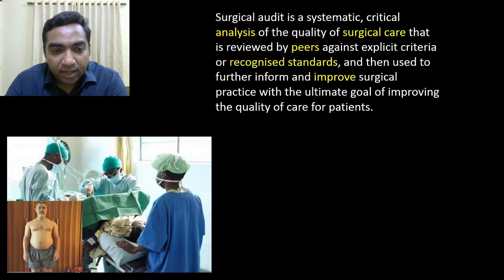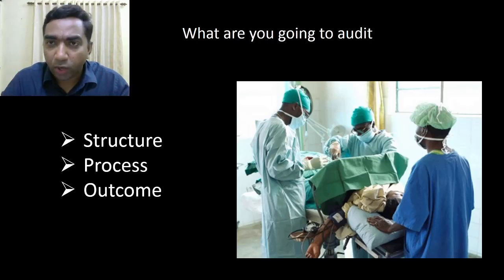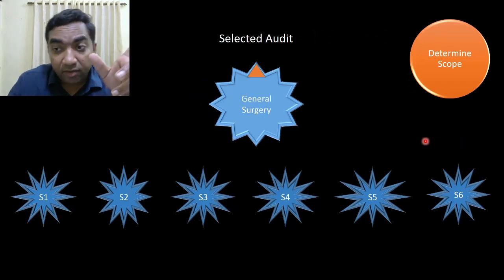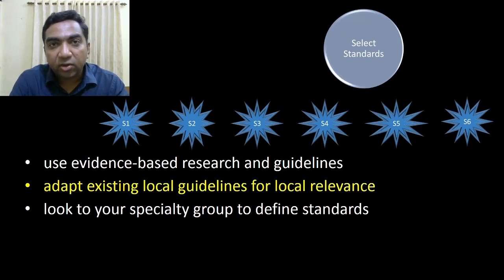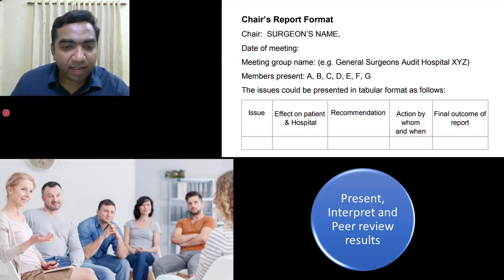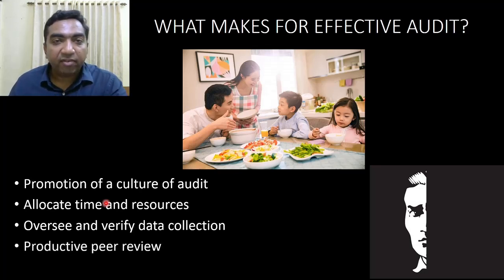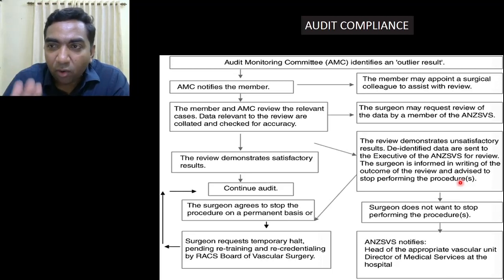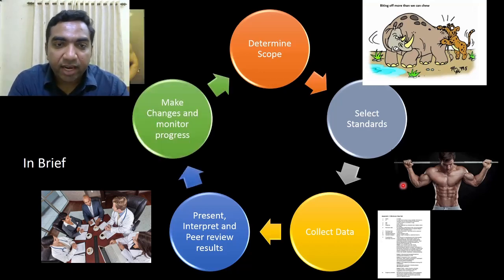Surgical Audit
This video helps us to understand what is surgical audit, the different types of surgical audits and then different steps of surgery audit.